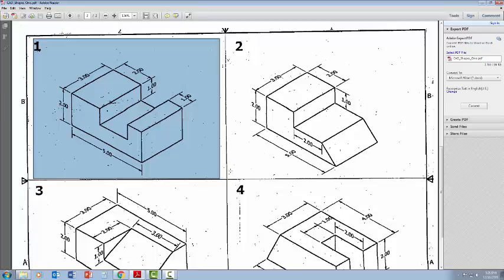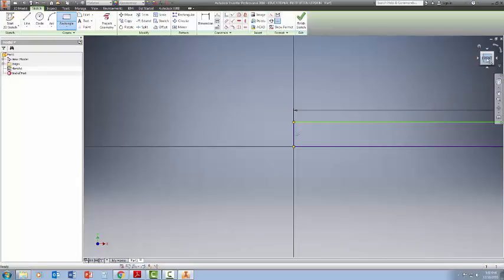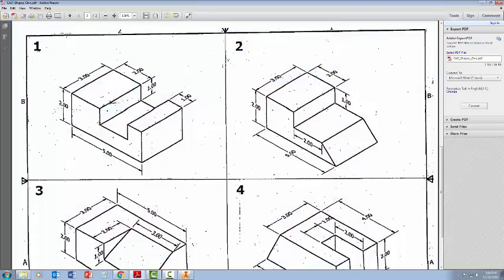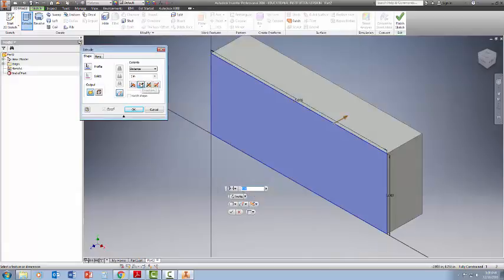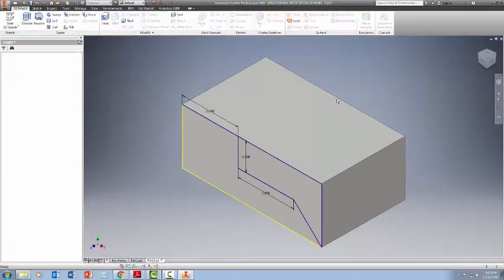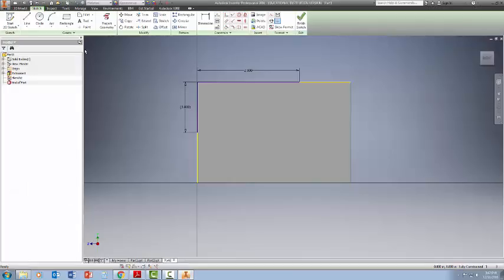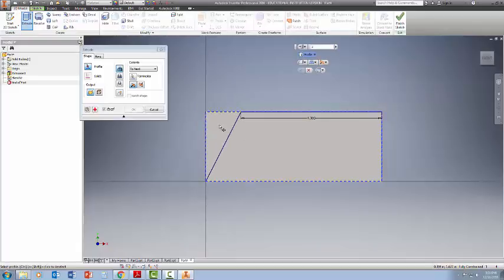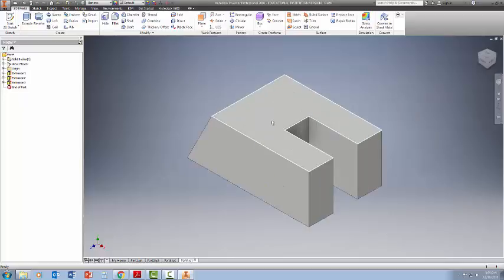Inventor Parts 1-4